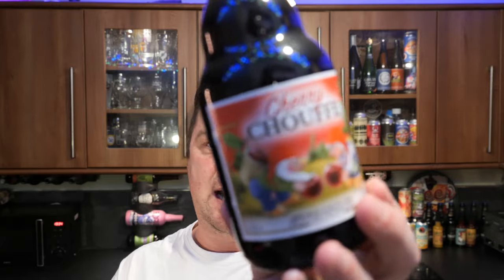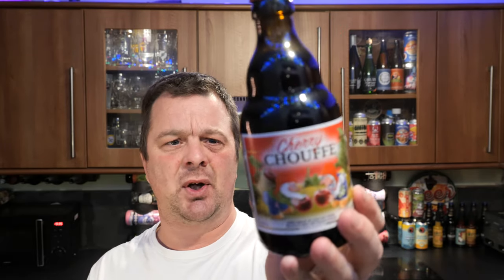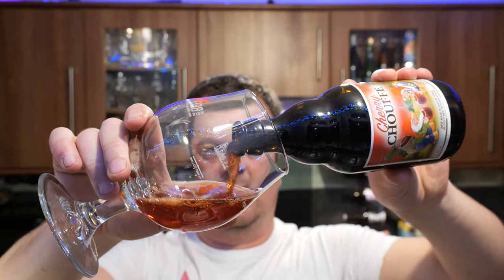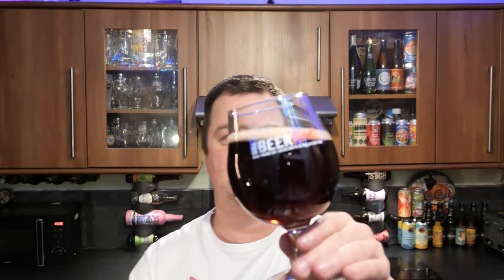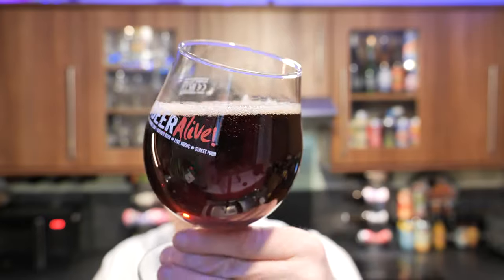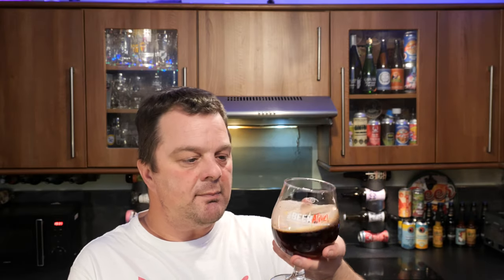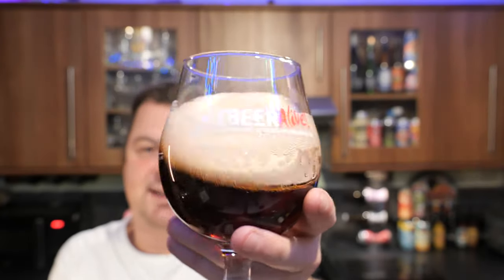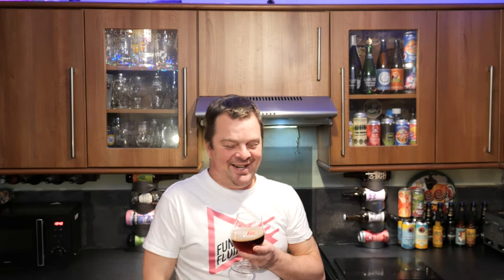Cherry Chouffe By Brasserie D' Achouffe | Belgian Craft Beer Review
Recorded In 4K Ultra HD Real Ale Craft Beer Reviews Cherry Chouffe By Brasserie D' Achouffe | Belgian Craft Beer Review

Cherry Chouffe , Brasserie D' Achouffe , Belgian Craft Beer Review , Cherry Chouffe Bier , Brasserie D Achouffe , Belgian Craft Beer , Belgian Beer , La Chouffe , j